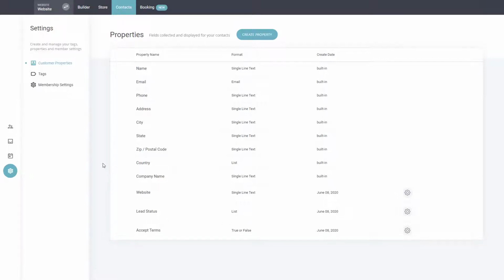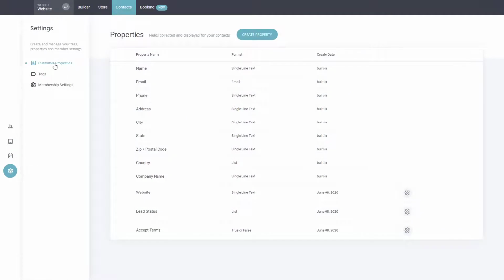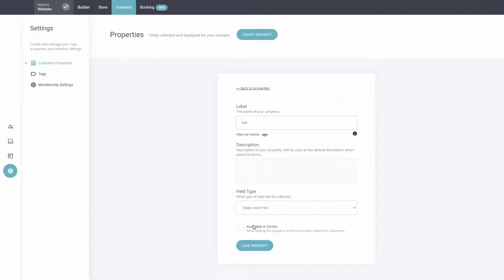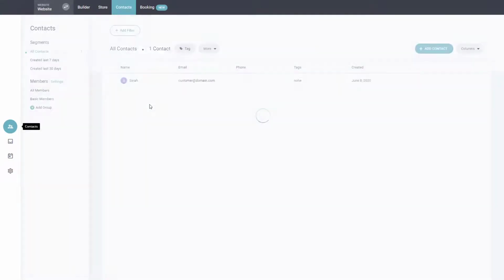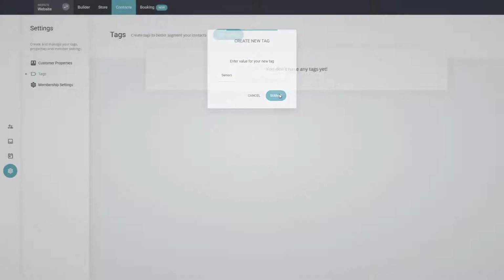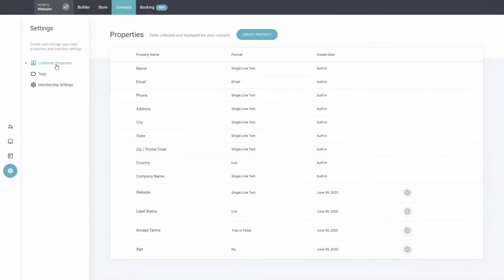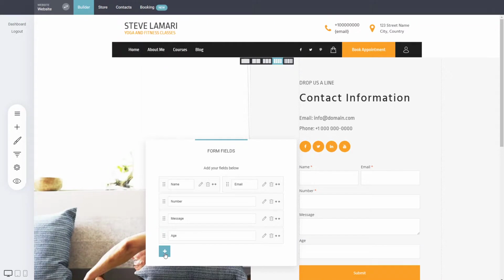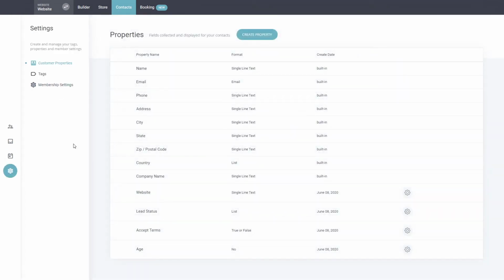CRM Settings propertie and tags